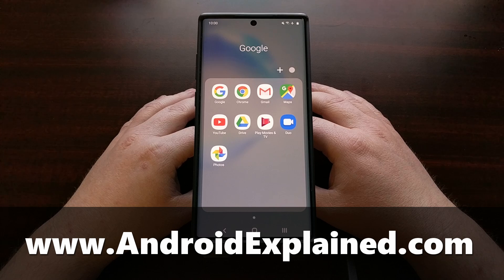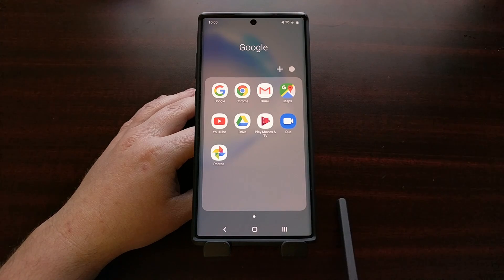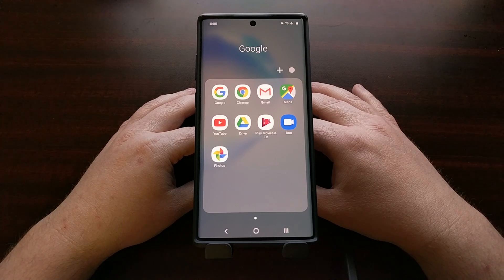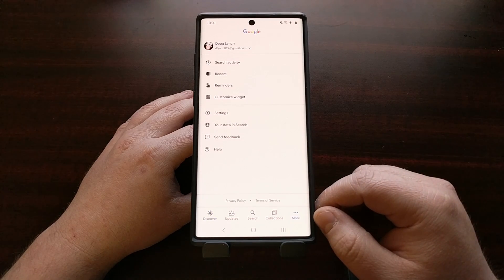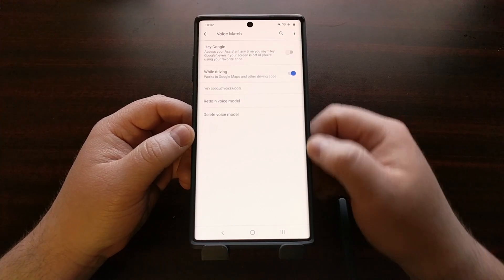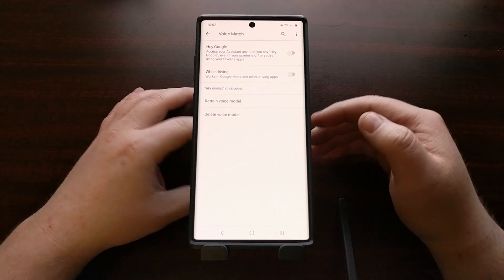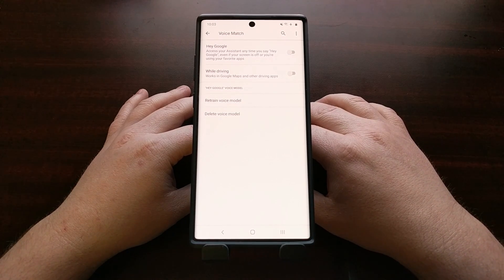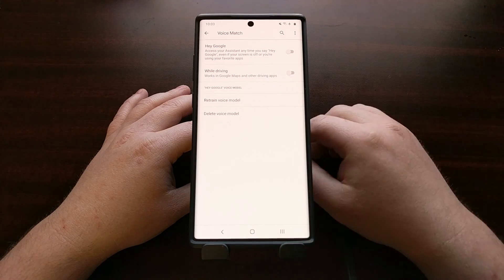Stopping the Echo on the Xiaomi Mi A2 after its Android 10 OTA Update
Introduction: 00:00
Tutorial: 00:48

Xiaomi hasn't had the best rollout of the Android 10 update for its Mi A2 customers. The OTA update began landing on consumer devices recently and has already had to be halted in order to fix other bugs.

Sadly, another bug that is impacting users happens while people are on a phone call. Either they are hearing an echo on the call or its the person on the other side that is hearing the echoing.

It's unclear if this needs to be fixed with an OTA update or just a simple app update, but I can provide you with a temporary fix that stops the echo from happening while you're on a phone call.